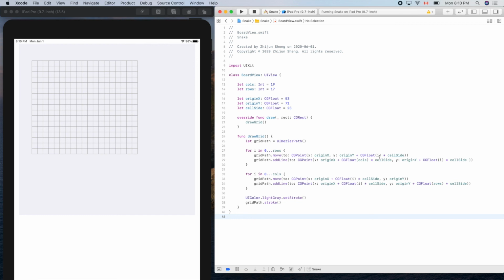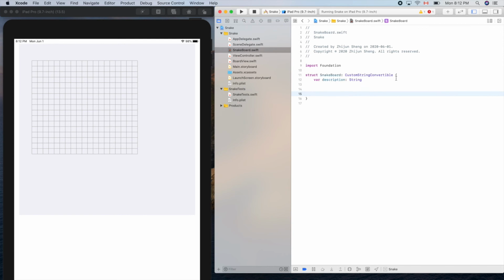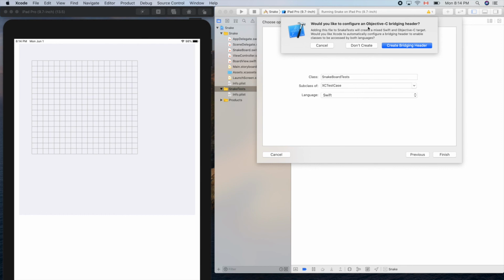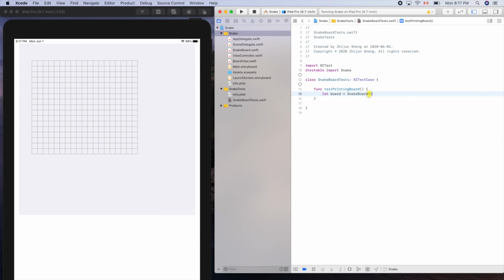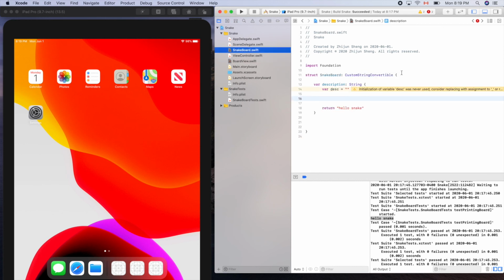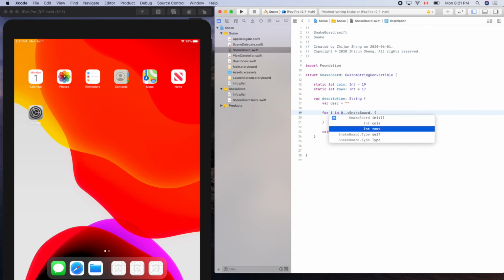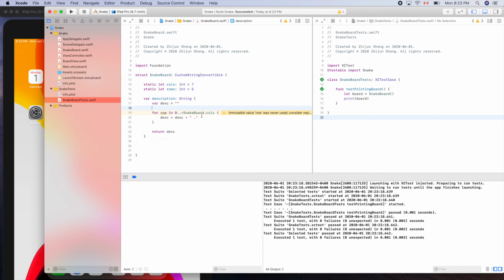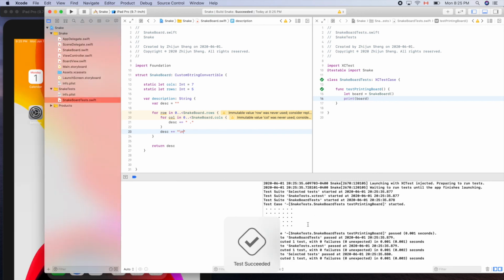Swift Snake 2 | Printing an empty game board in Xcode console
We practice embedded for loop to output multiple rows of dots.